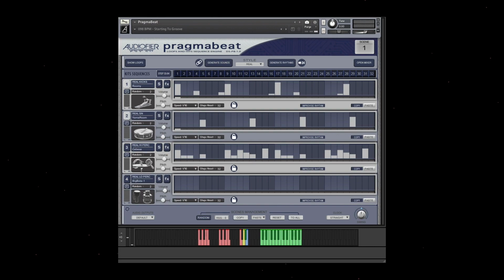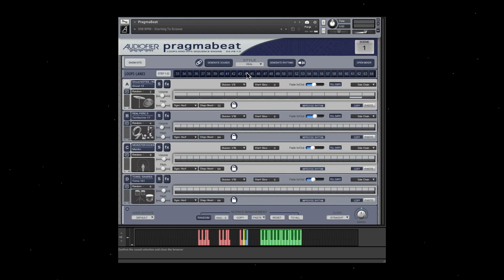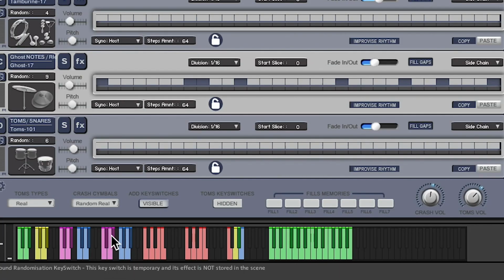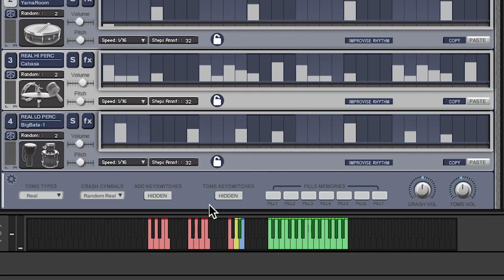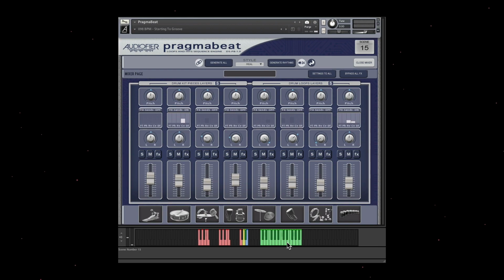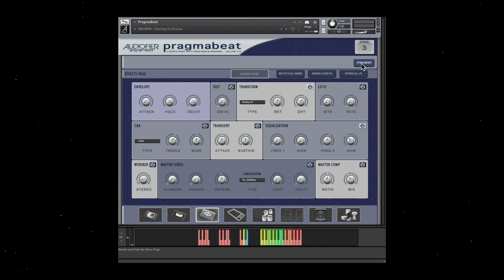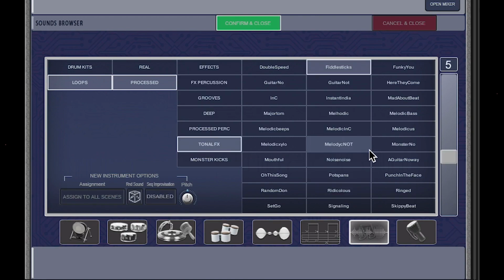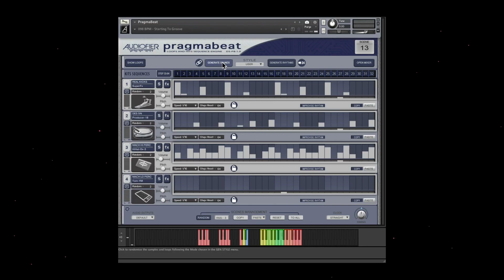AUDIOFIER PRAGMABEAT - Relaxed Walkthrough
An in depth look at all the features in Audiofier's Pragmabeat for Kontakt 5.8.1

00:55 Triggering individual Kit pieces and Loops
03:30 Variations with IMPROVISE and RANDOM SOUNDS PER STEP features
06:14 Side-chaining LOOPS and Sequences
08:52 Sound Types (short browser survey)
09:53 Ghost Notes Loops
12:15 Additional Key Switches (Layer On/Off Switches, Improvise and Random Sound Per Step)
15:00 Scenes (incl. Copy Function)
16:54 Playing Loops and Individual Hits at once via Key Switches
17:25 AUTOMATIC FILLS & ROLLS CREATION (incl. Crash Cymbals Hits and Fills Memories)
23:08 SOUNDS combinations & PATTERNS Automatic Generation (incl. Switching to scenes with different sounds)
27:15 Mixer Settings to All Scenes Function
28:09 Progressive Pattern Automatic Generation
29:53 Using the MOD WHEEL to control the complexity of a pattern
30:53 DESIGNED types of sounds
32:42 DRUM MACHINES types of sounds
33:42 TRANSFORMER effect
36:41 Several other effects
37:42 VARIABLE types of sounds
41:13 HYBRID types of sounds (incl. Tonal Loops)
44:40 CINEMATIC Types of sounds
46:00 Scenes Order Randomization
47:25 MINIMAL types of sounds
48:12 USER and RANDOM sounds combinations